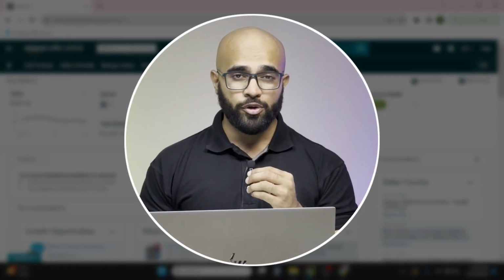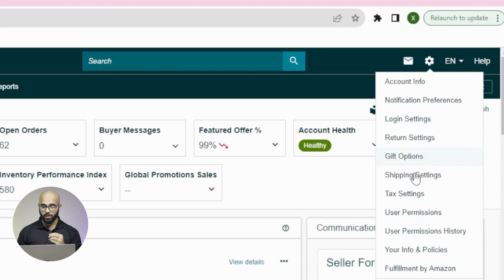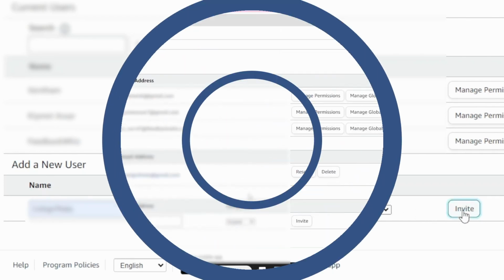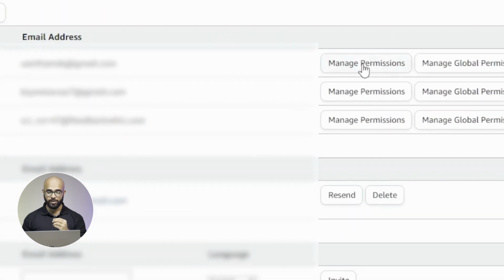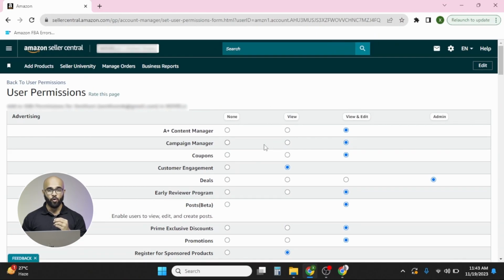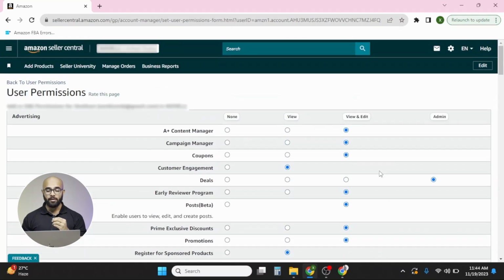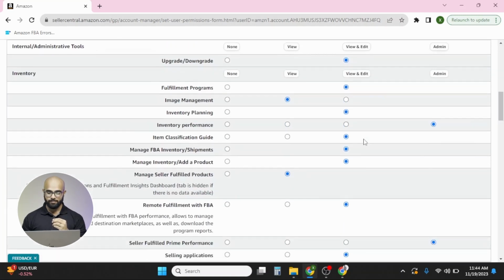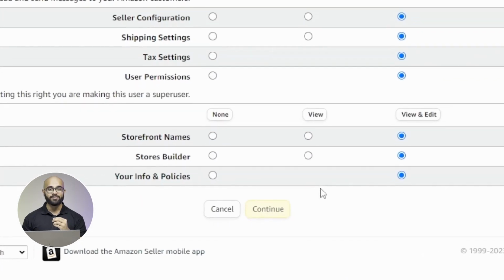How to Add User Permissions on Amazon Seller Central - A Step by Step Guide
In this video, I have explained the process of how to add users in your Amazon Seller Central account and how to give permissions to different options they can use as a secondary user.

Interested in our Digital Marketing Services?

If you are a small business owner or have an eCommerce brand, we'd love to discuss how we can help you get more leads or sales.